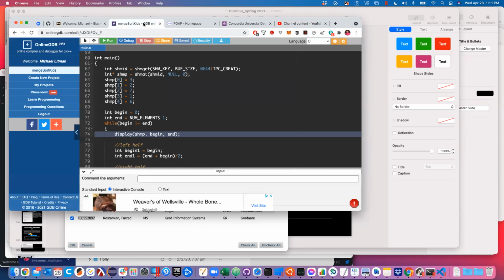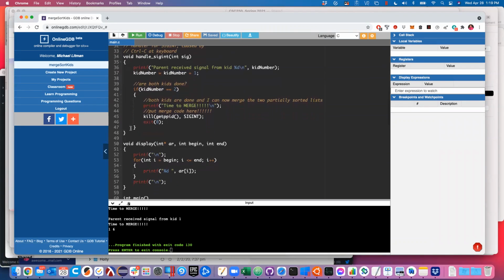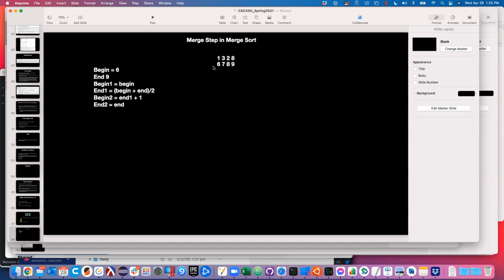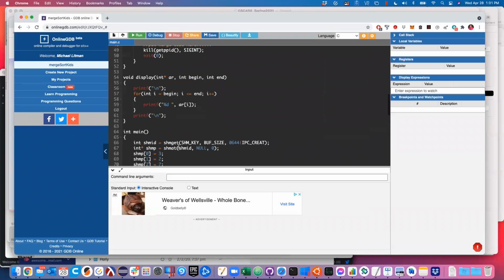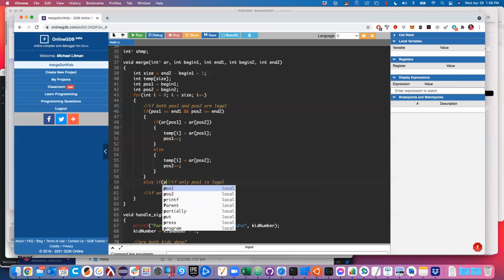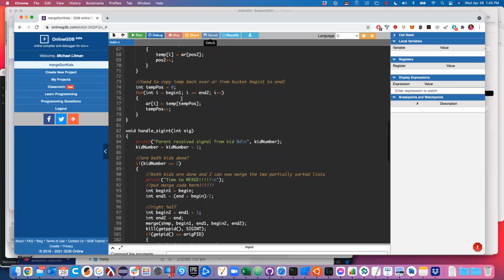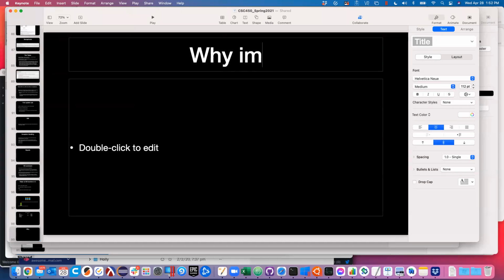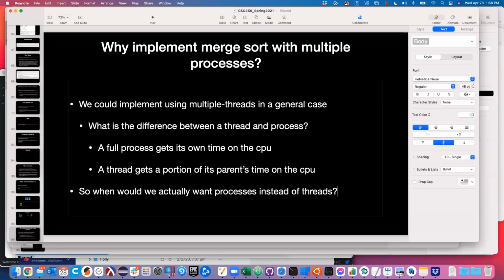CSC450 4/28/21 Finished MergeSort and Started Distributed OS Talk